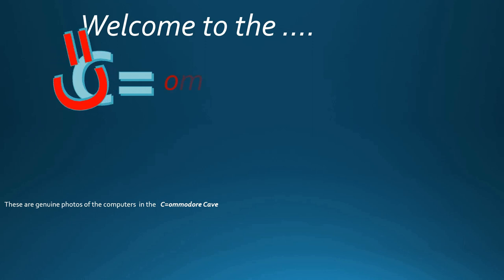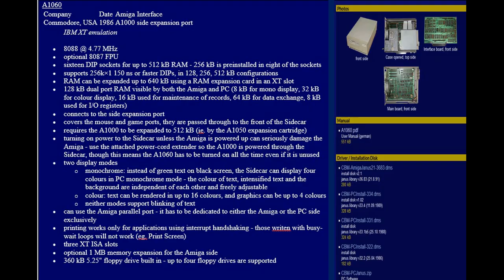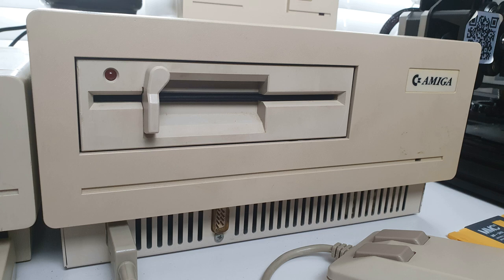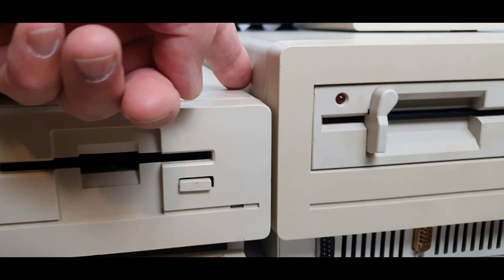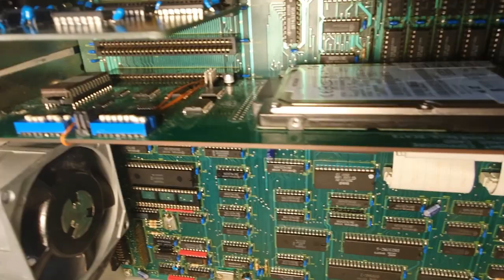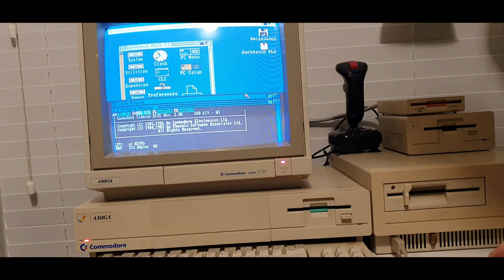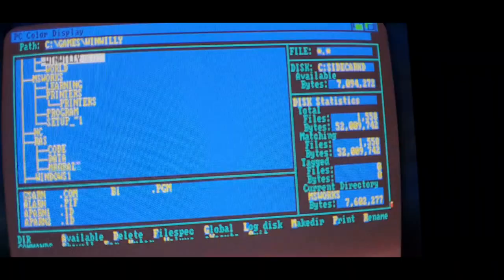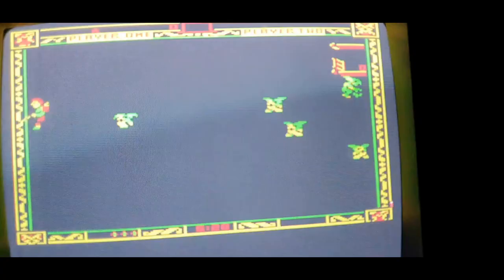Commodore Cave - Amiga 1060 Sidecar IBM XT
Welcome to the C=ommodore Cave. In this video we take a look at
 the Amiga 1060 - Sidecar IBM XT computer.